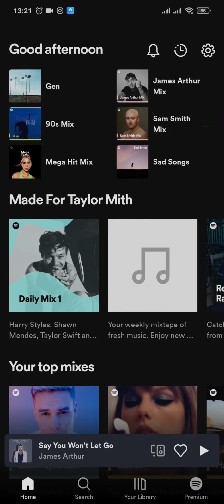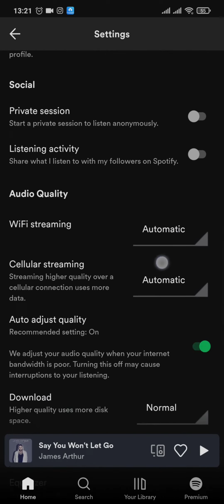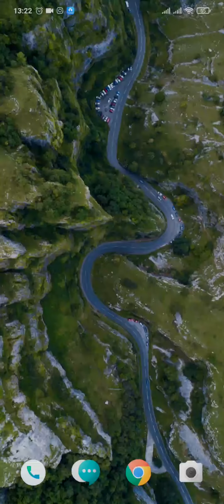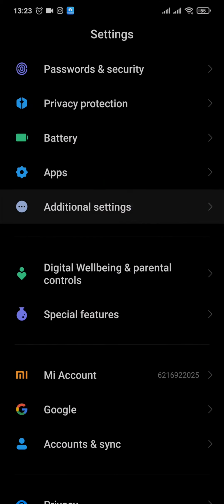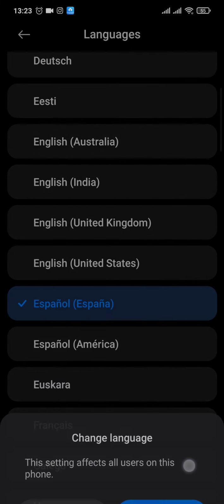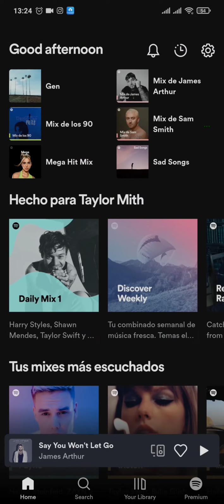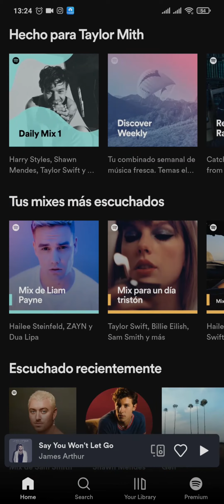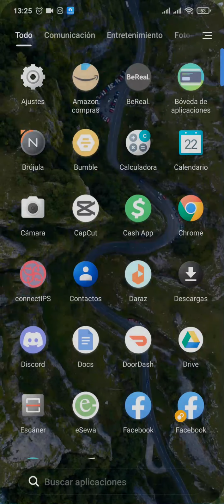How To Change Language on Spotify (2023) | Change Spotify Language (Quick & Easy)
Are you using Spotify but struggling with the language barrier? Did you accidentally change the language on Spotify and don't know how to switch it back? This video is for you! In this tutorial, we'll show you how to change the language on Spotify in a few easy steps. We'll guide you through the process of accessing your Spotify account settings and selecting your preferred language from a list of available options. By the end of this video, you'll know how to change the language on Spotify and enjoy your music in any language you prefer.